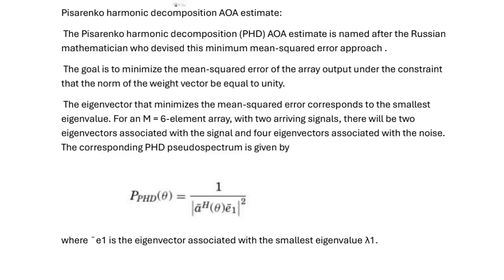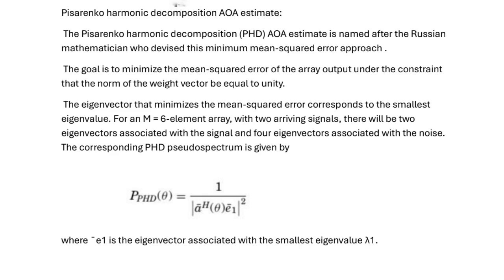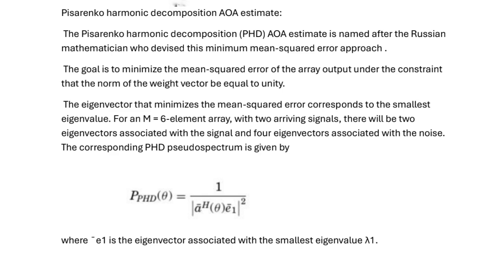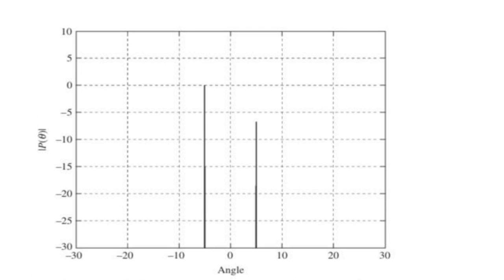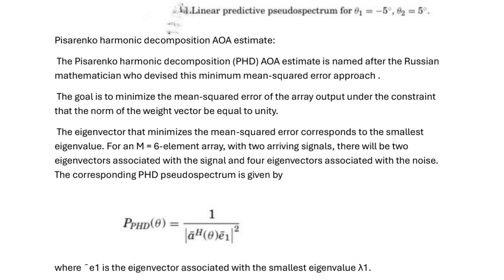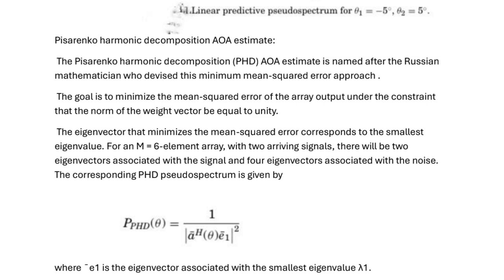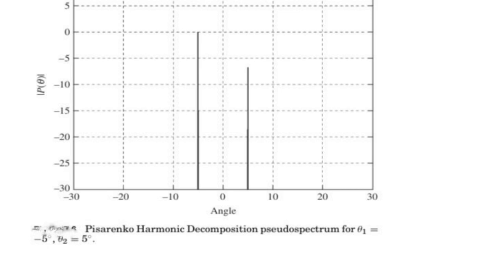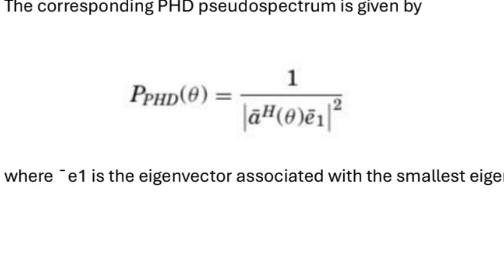January 10, 2026